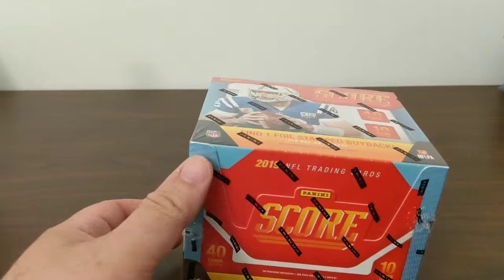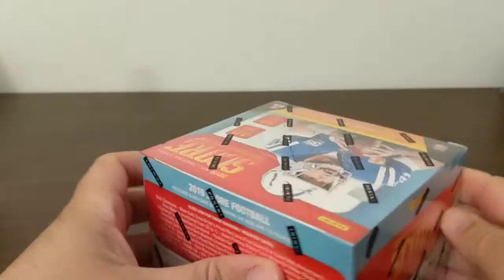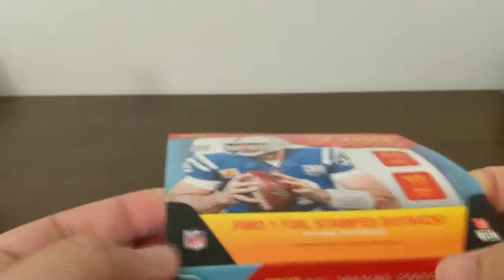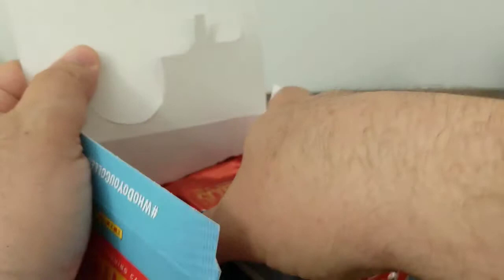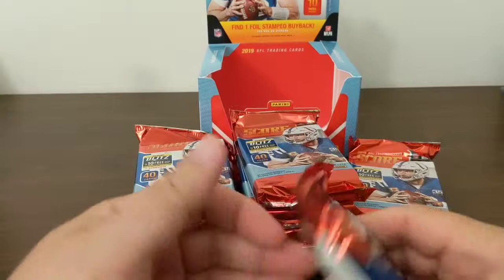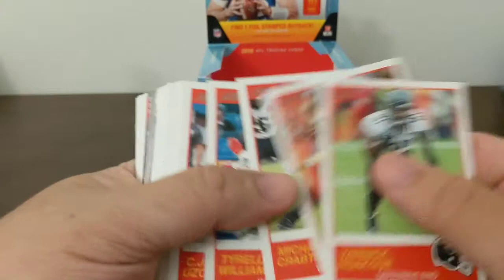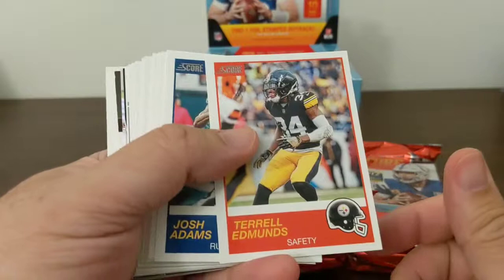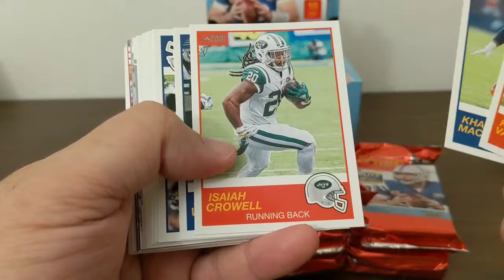2019 Score Football Hobby Box #1